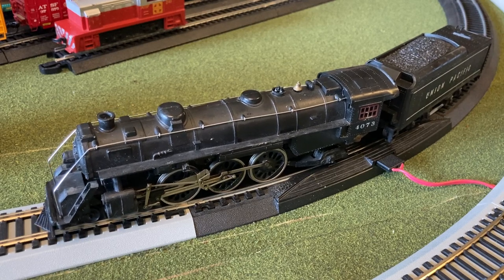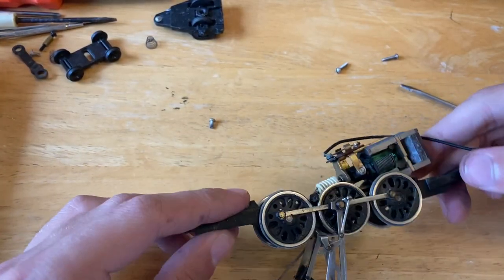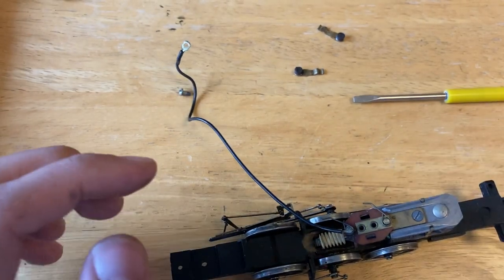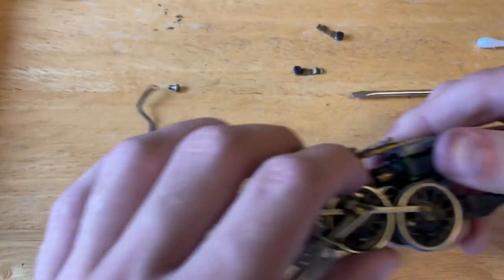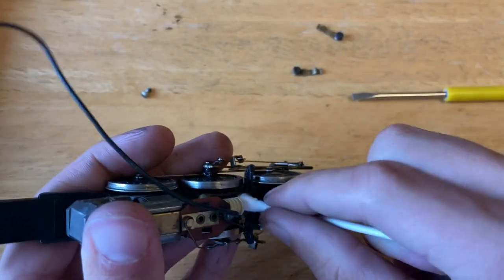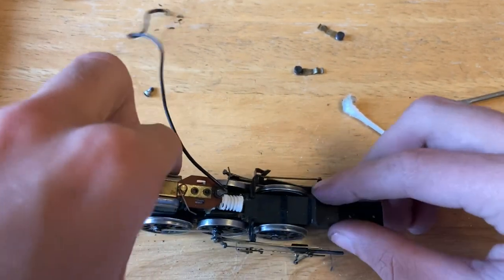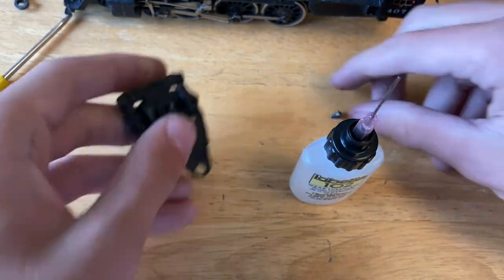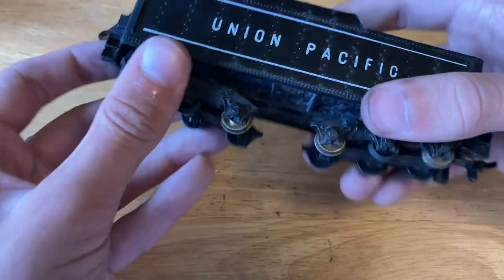1960s Mantua Union Pacific 4-6-2 Restoration 🚂🧰 Can We Fix It?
1960s Mantua Union Pacific 4-6-2 Restoration  🧰

Restoration: Here I repair an old Mantua 4-6-2, from the 1960s, by cleaning the super oxidized commutator, shortening the strange draw-bar, and a few other small fixes.

It appears that the previous person owner decided to replace the drawbar by gluing the new one on to the old one.

Based off of some light research, this locomotive is around 60 years old.

Also, today is the start of Rail Safety Week in North America!